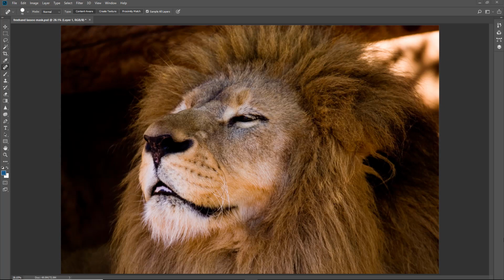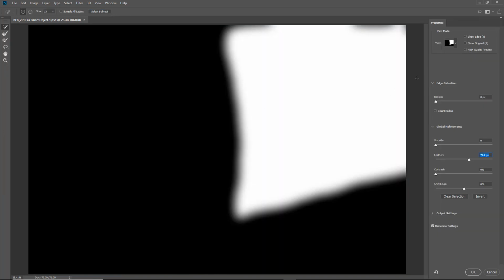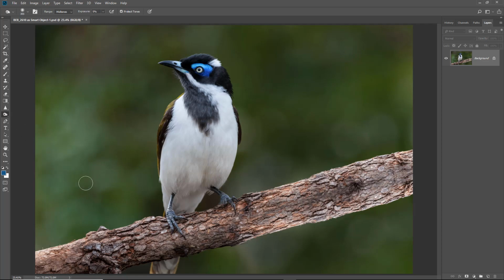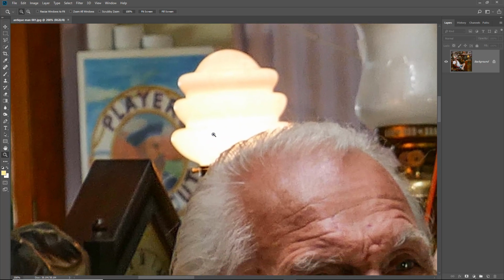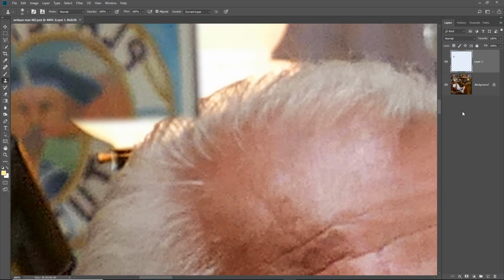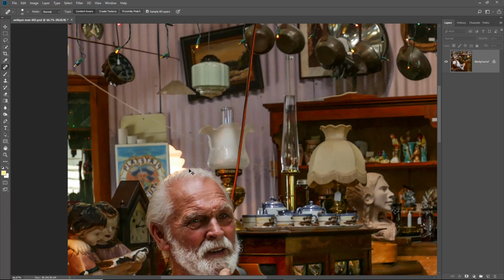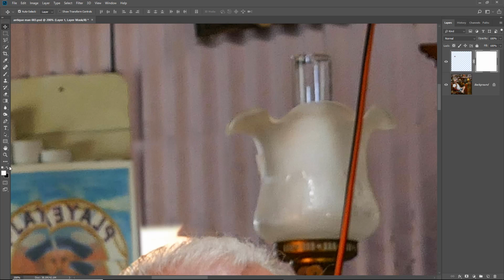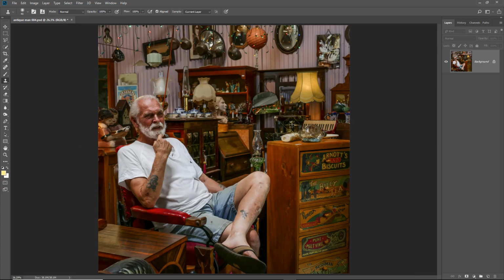Photoshop for Photographers - Video 042 - Layers Basics - Copy and Paste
This layers technique is simple, yet extremely effective on very many images where we see large distractions, often through no fault of our own. Even in complex situations we just take things one small step at a time. Probably one of the most widely used fix using layers and masks.